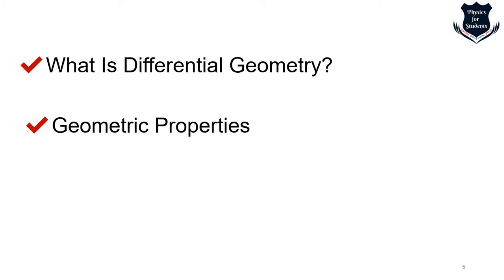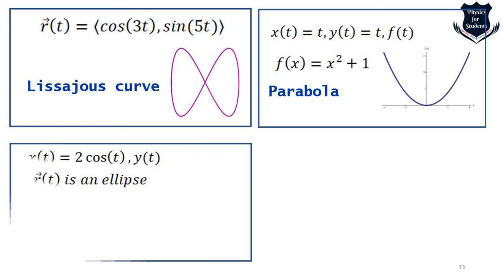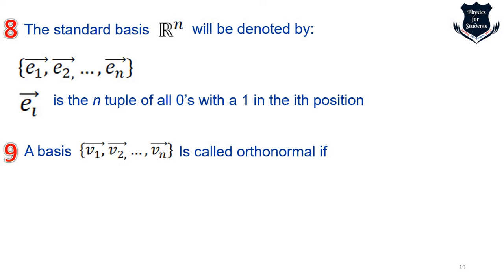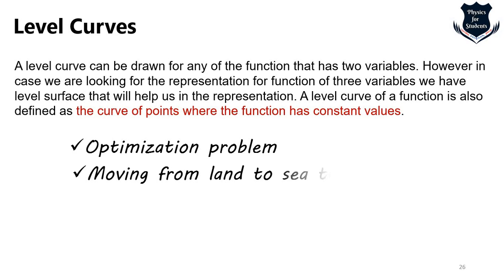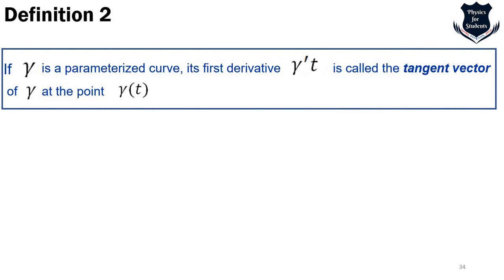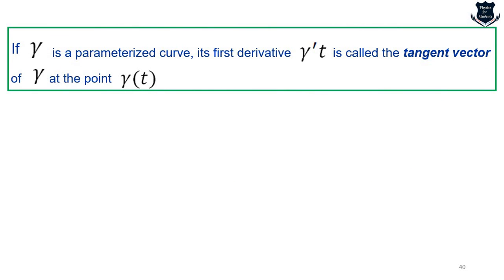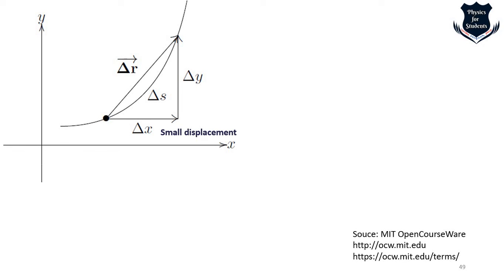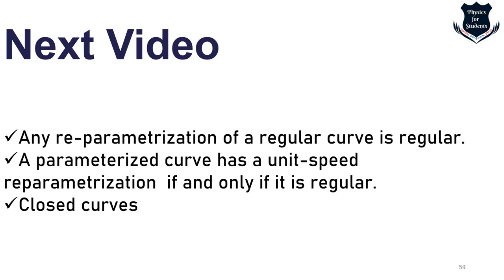Differential geometry lecture | What is differential geometry | Differential geometry lecture video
This video is an introduction to differential geometry, starting with the very basic concepts and providing examples of them. I have started the video with what is differential geometry. Then I have covered the topics of parameterization of a curve and what is a curve. The definition and examples of parameterization is covered along with different curves like astroid, parabola. The concept of limacon curve is covered with details and arc length and speed. Re-parameterization is also discussed in details.

00:00 - 05:20 - Introduction (What is differential geometry?)
05:21 - 16:47 - Parameterization of a curve
16:47 - 22:35 - Brushing the basics
22:36 - 25:44 - What is a curve?
25:45 - 28:10 - What is a level curve?
28:12 - 32:28 - Parameterization, definitions & examples
32:29 - 35:07 - Astroid
25:08 - 38:29 - Tangent vector
38:30 - 44:08 - Limacon curve
44:09 - 52:09 - Arc length and speed
52:10 - 54:11 - Theorem
54:12 - 59:37 - Re-parameterization